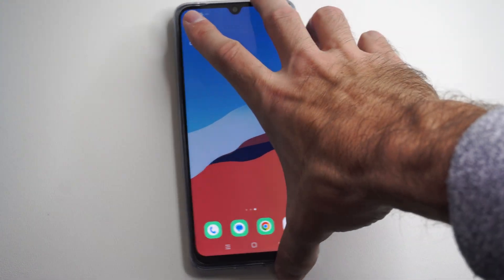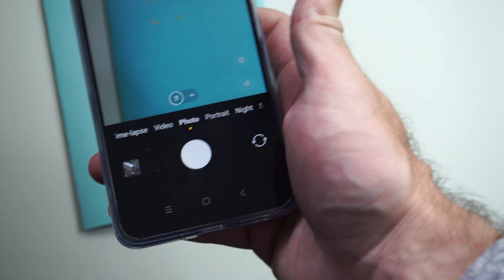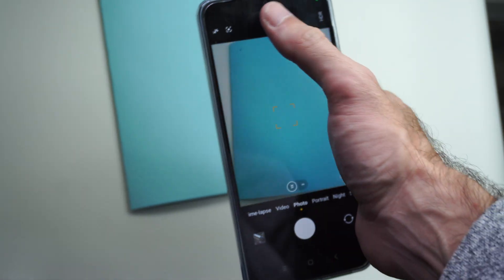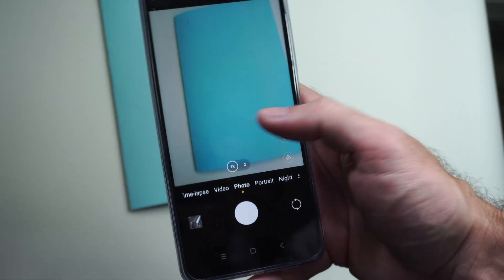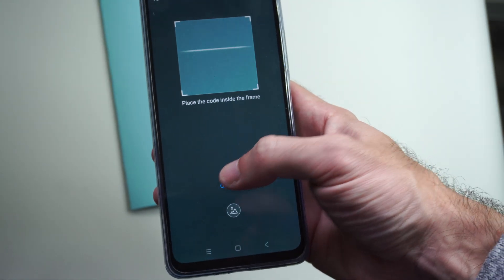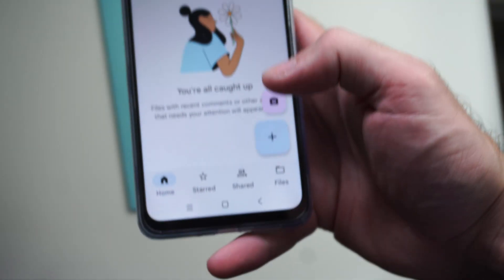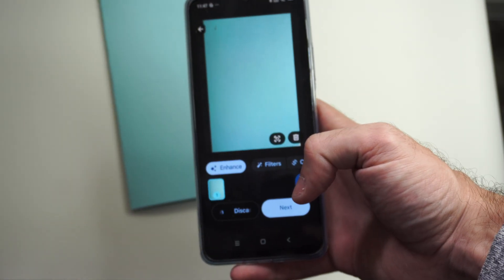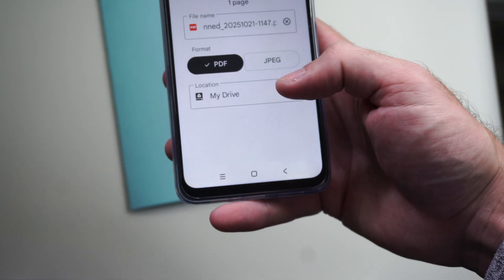How to Scan Documents or PDF's on your Xiaomi Phone (Android Tutorial)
To scan documents or PDFs on a Xiaomi phone, open the Camera app and switch to “Document” mode, or use the built-in Scanner app or Google Drive to scan and save files as PDFs.

Here’s a complete tutorial to help you scan documents using your Xiaomi Android device:

📸 Method 1: Use Xiaomi’s Camera Document Mode
Most Xiaomi phones have a built-in Document mode in the Camera app:

Open the Camera app.
Swipe through modes and select Document.
Point the camera at your document.
The phone will auto-detect edges and enhance clarity.

Tap the Shutter button to capture.
Save or share the image as needed.

You can convert the image to PDF using the Gallery app or a third-party PDF converter.

📄 Method 2: Use Xiaomi’s Scanner App
Some Xiaomi models include a Scanner app:

Open the Scanner app (or search for it in the app drawer).
Tap Document Scan.
Align your document and capture.
Adjust corners and enhance the image.
Save or export as PDF.

If your phone doesn’t have the Scanner app, you can download alternatives like CamScanner, Adobe Scan, or Microsoft Lens.